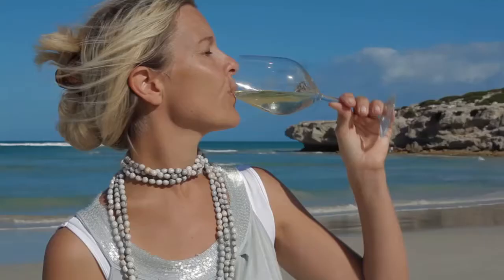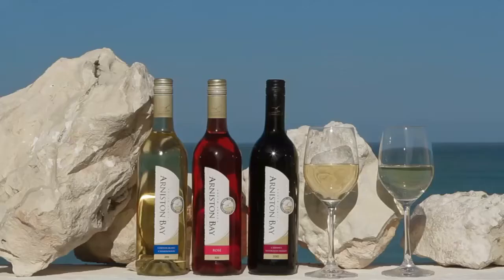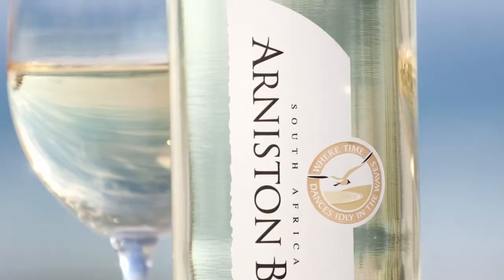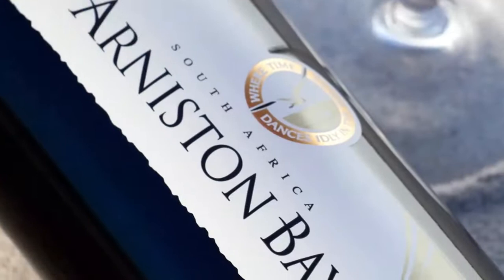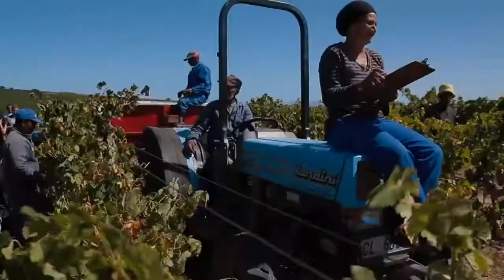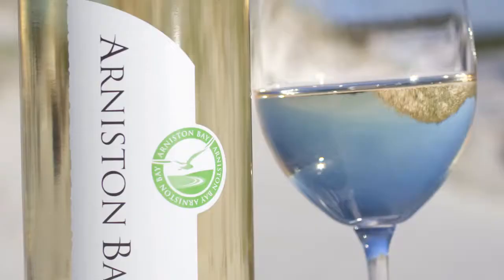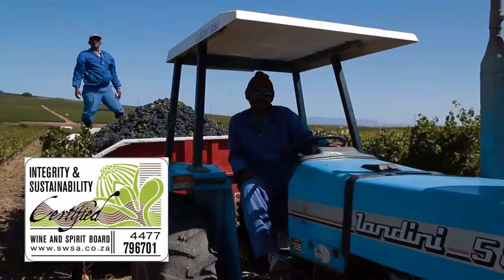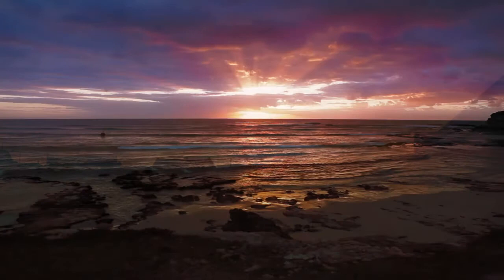Arniston Bay Wine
Arniston Bay winemaker Abraham de Villiers shows Arniston Bay wines